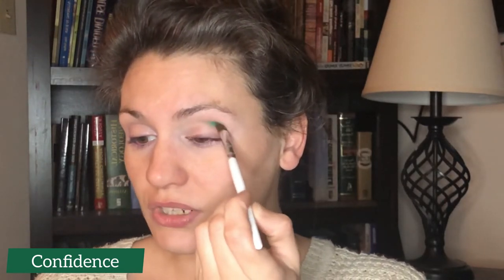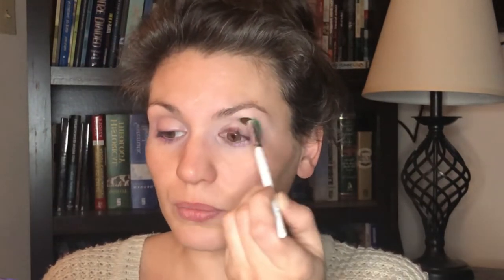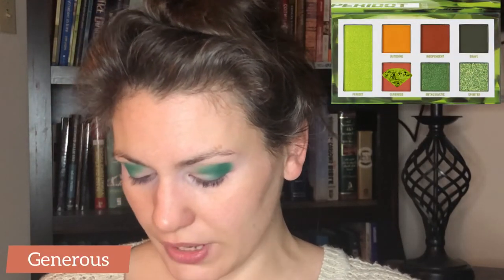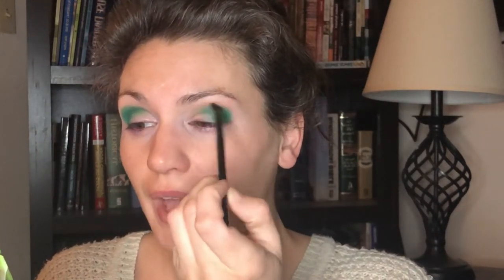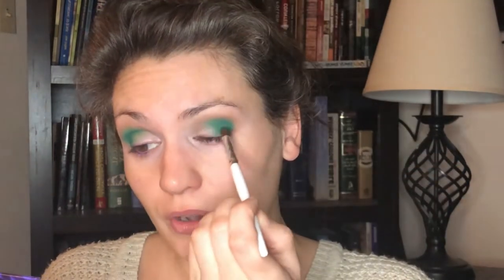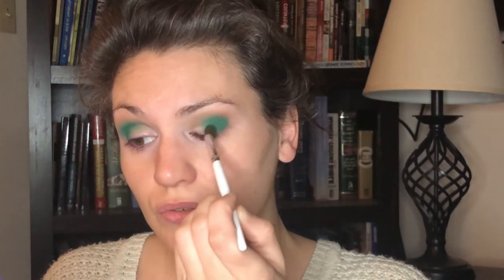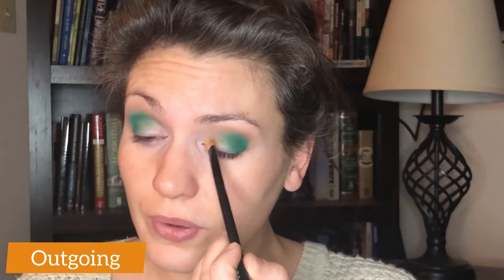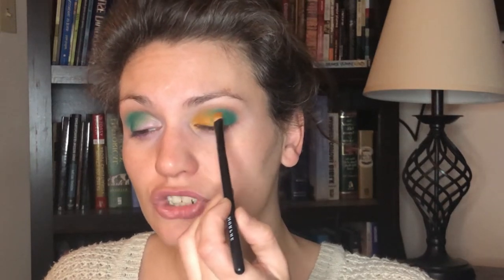PALETTE PAIRING | Even better together?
Now that I’m more comfortable with my skill level and collection, I’m starting to really enjoy pulling from multiple palettes for new looks! Here is Episode No. 1 in this new series, “Palette Pairing”!